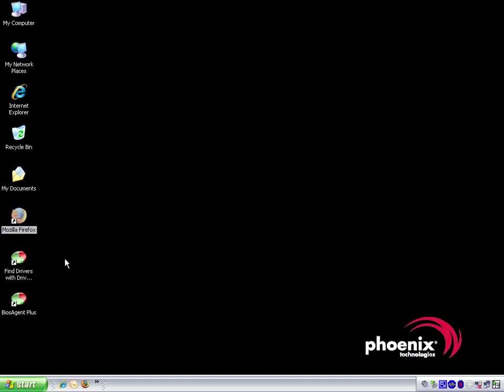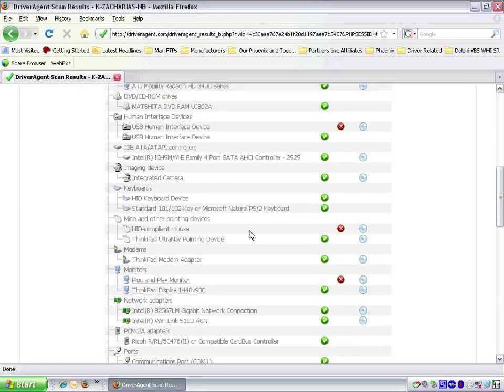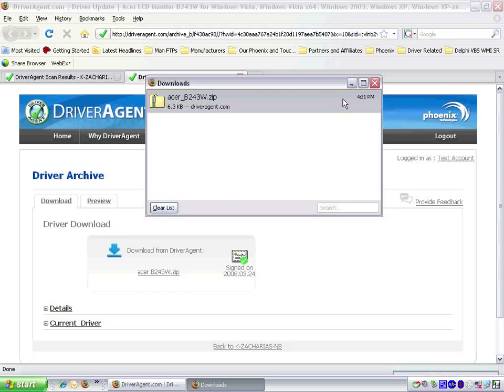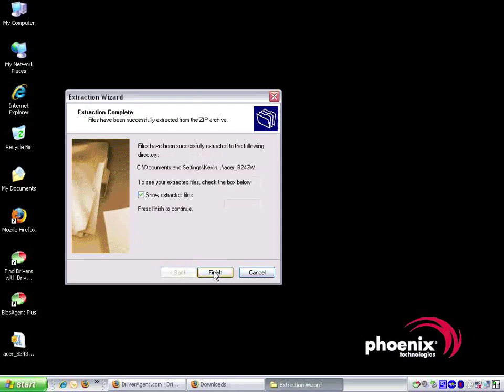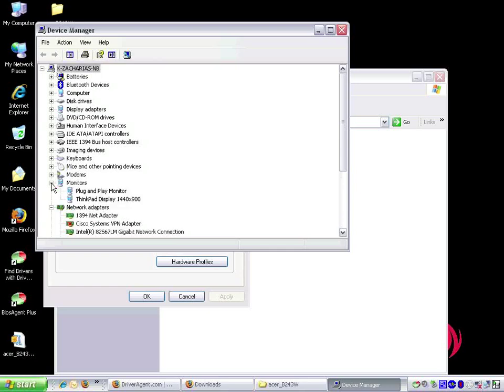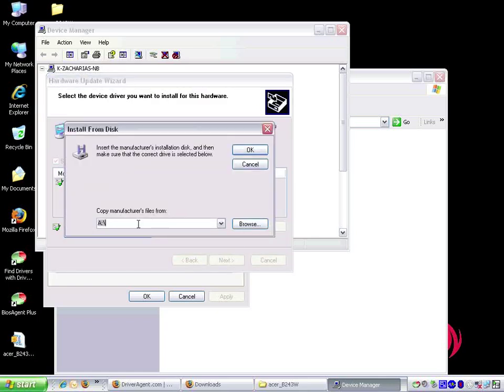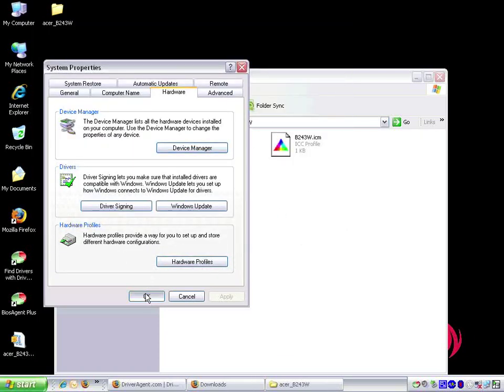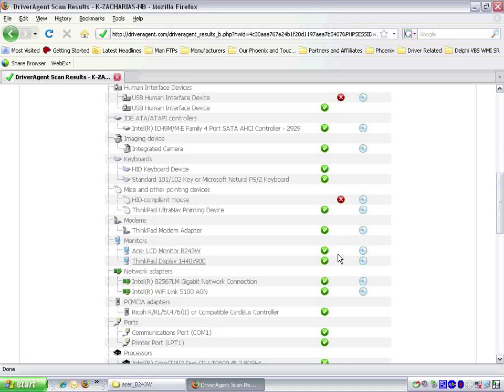How to Manually Install a Driver (mp4)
This brief video will show you how to install a driver that does not contain a setup utility.